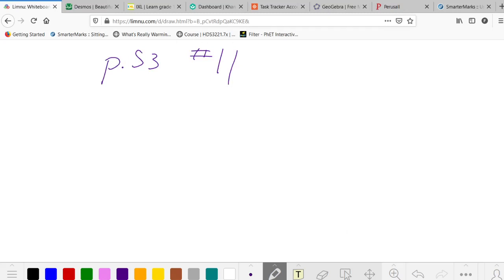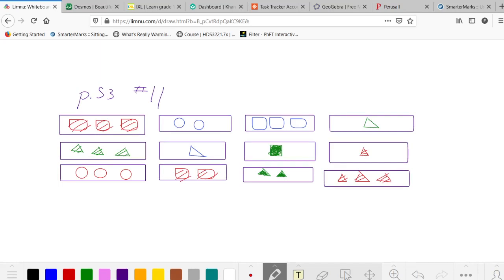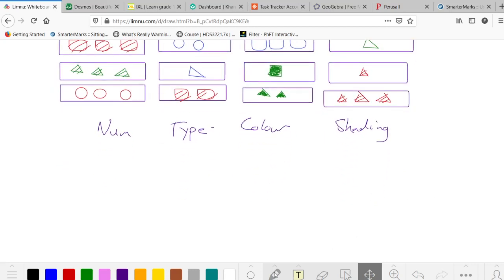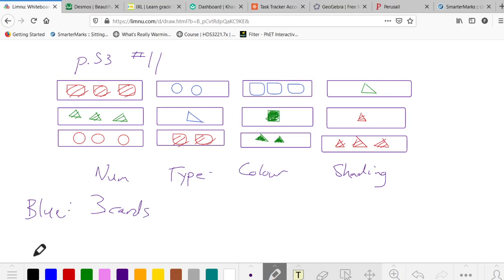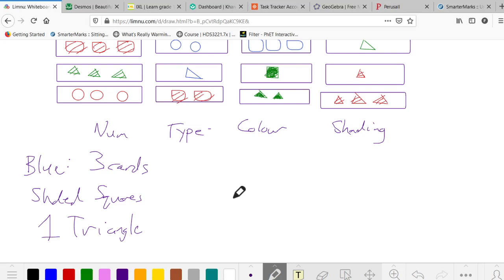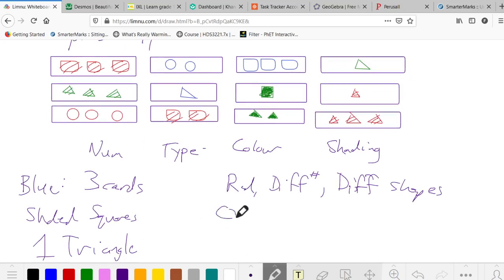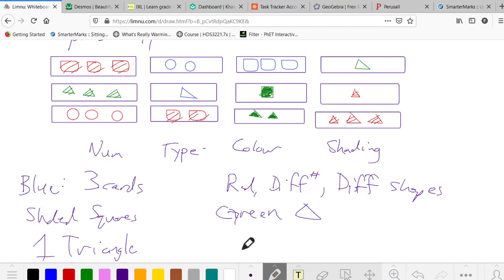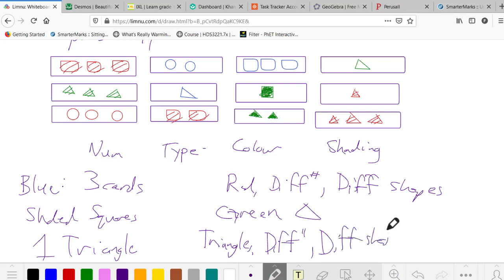Math 30-2 6.05 #1 Homework Solutions